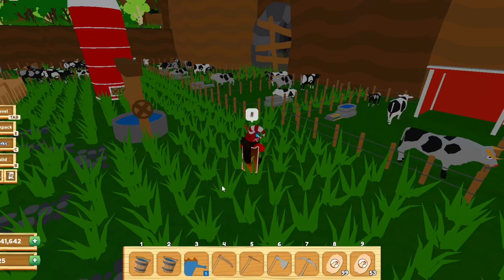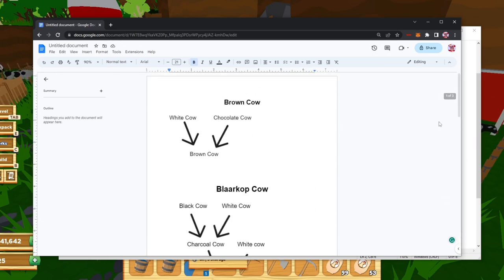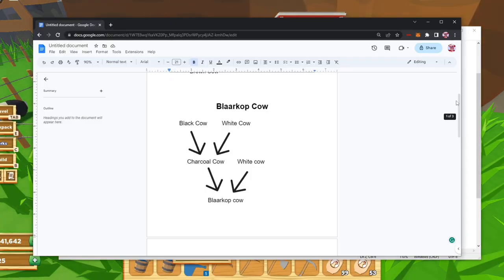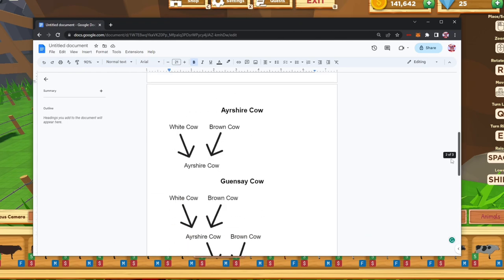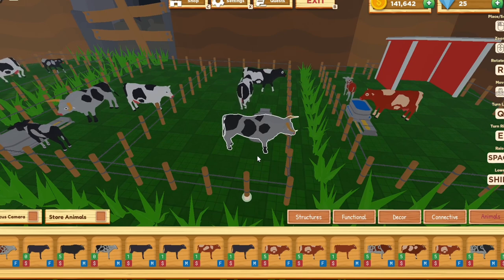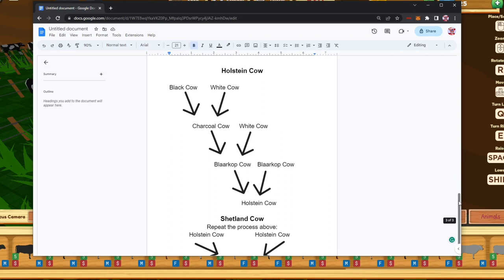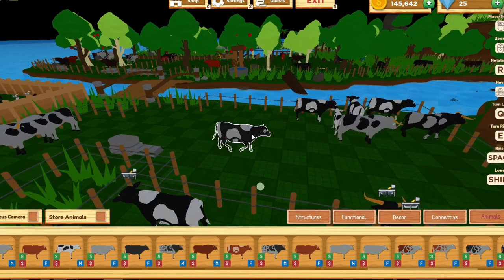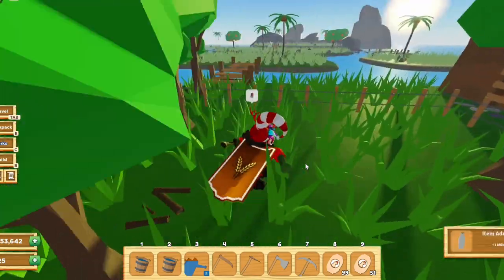Full Cow Breeding Tutorial + Every Cow Variant (Farmstead Roblox)